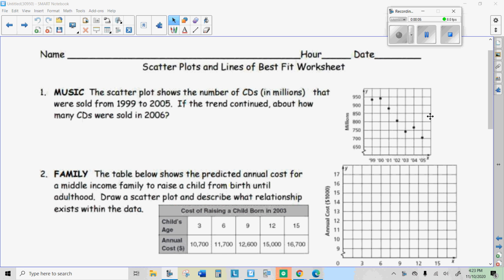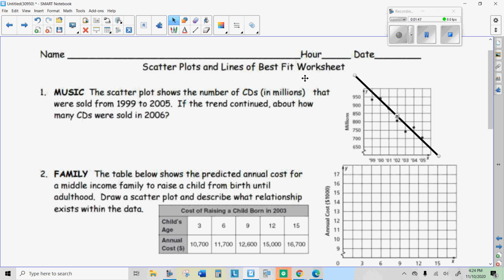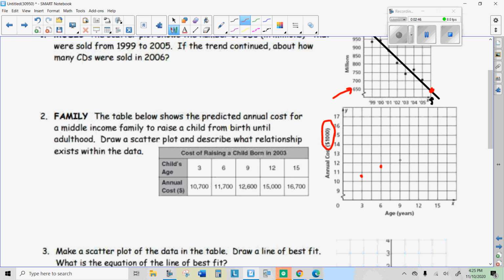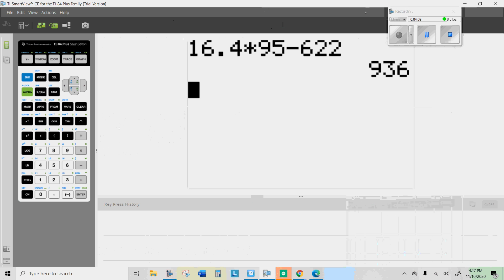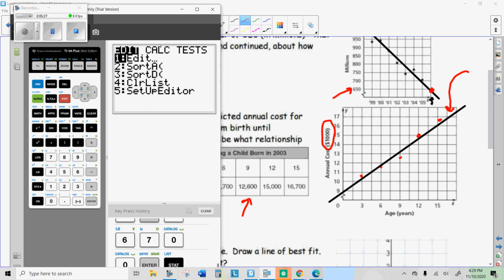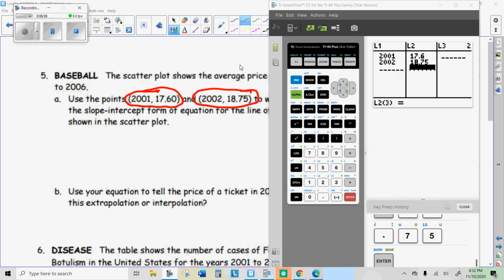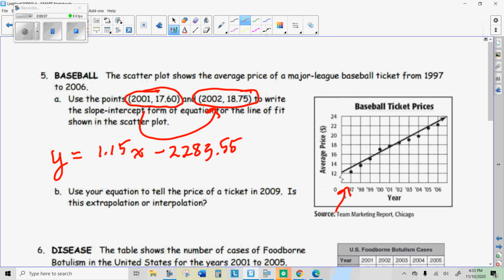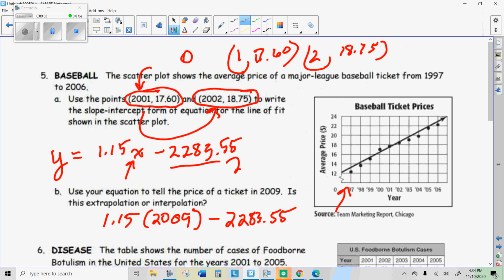Lesson 1 4b Part 3